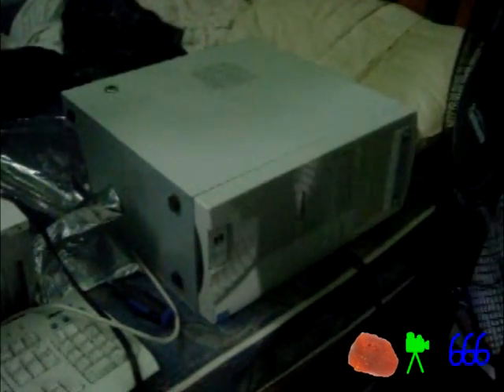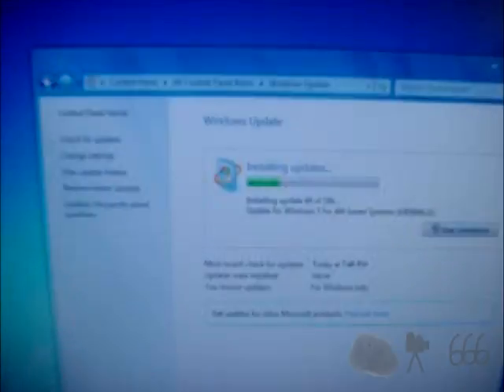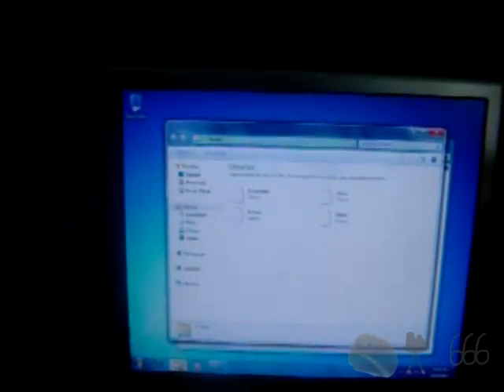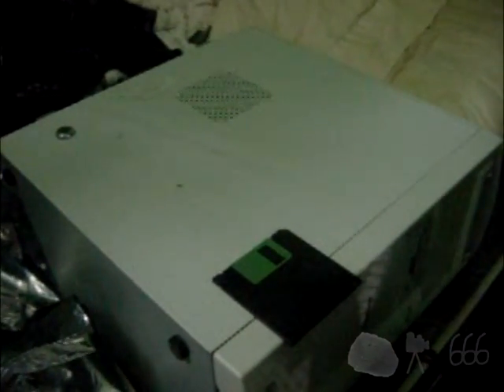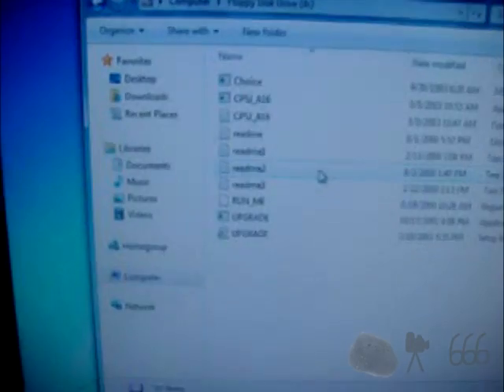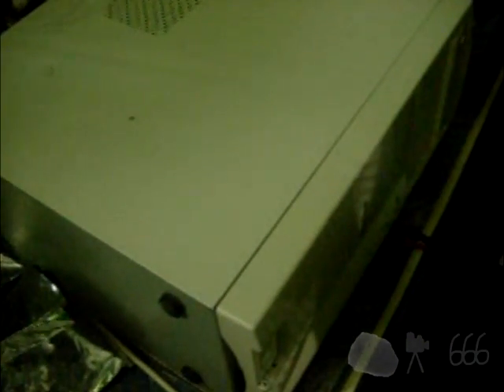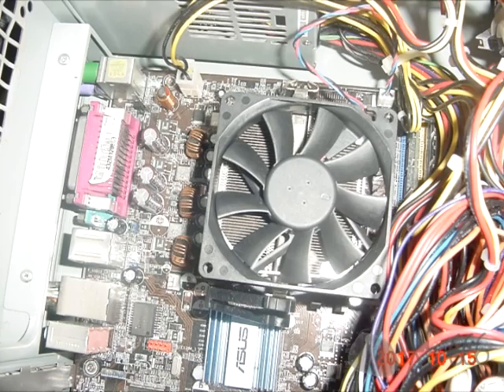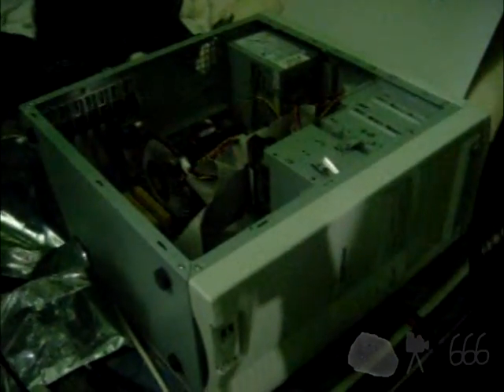Doing Something With The Prosys Case, Part 2.5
Quick addendum to the previous video.

Complaints about the video and/or audio quality will be forwarded to the Law Firm of Nough, Sheetz and Givven. I am absolutely not opposed to doing this for short videos such as this again, as it is incredibly convenient and the files are extremely easy to patch together,